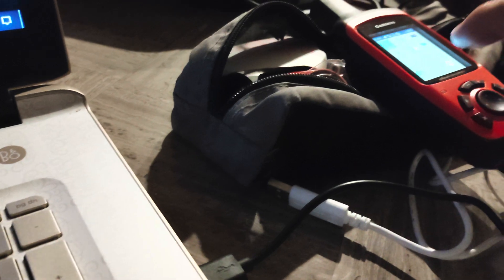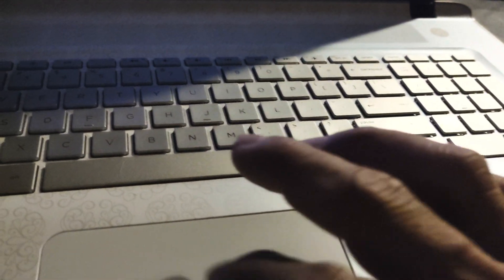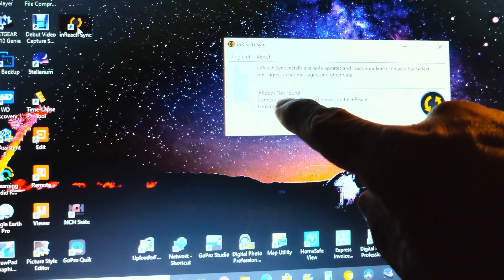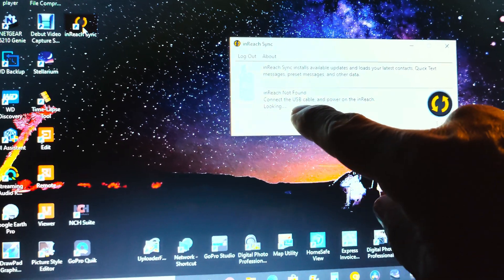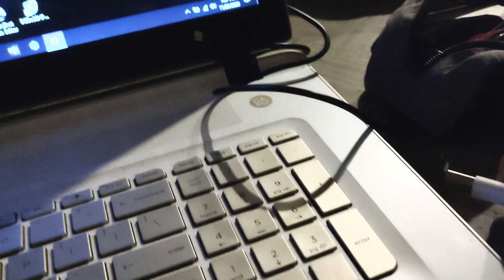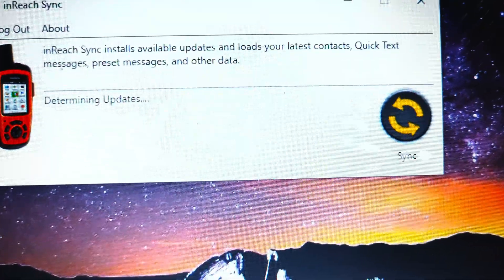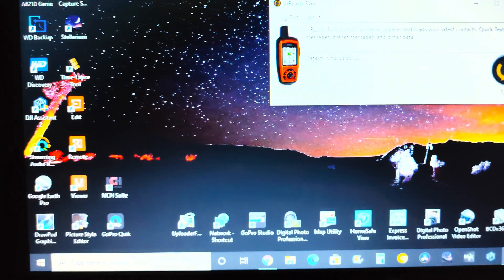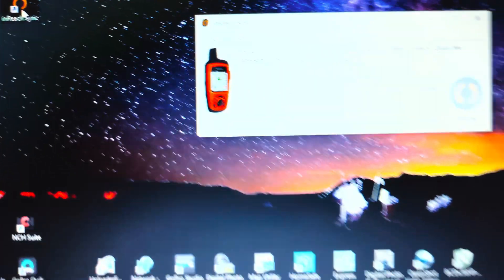GARMIN EXPLORER PLUS INREACH WONT SYNC FIXED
EASY SYNC FIX